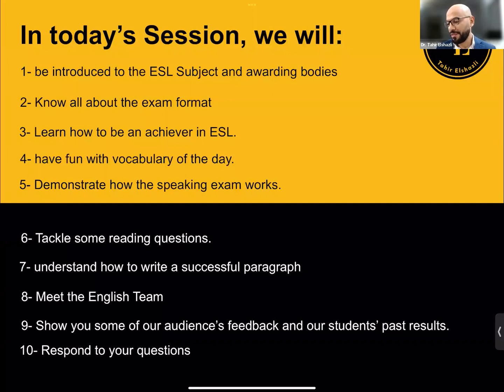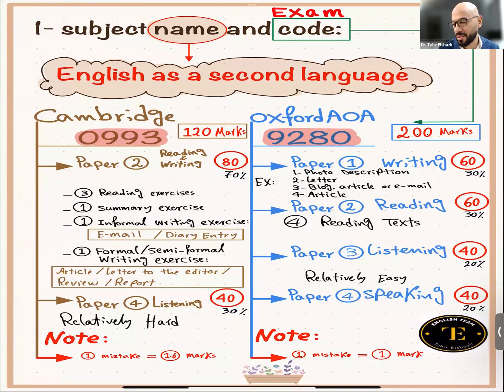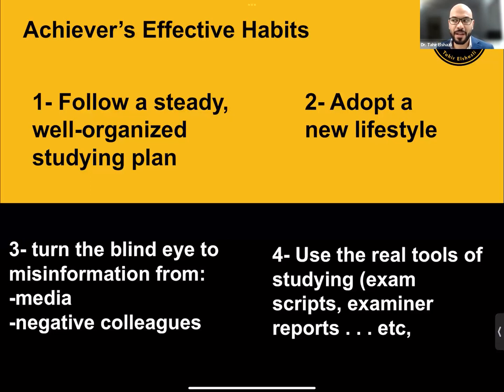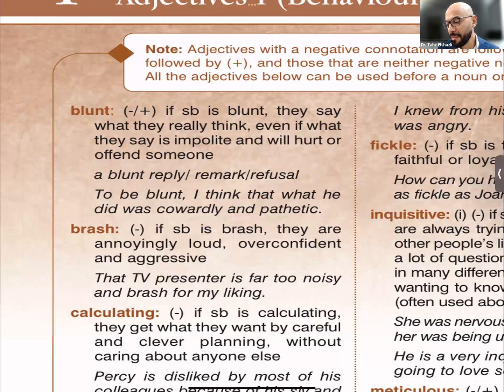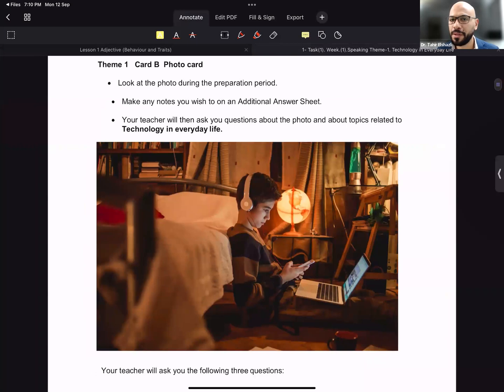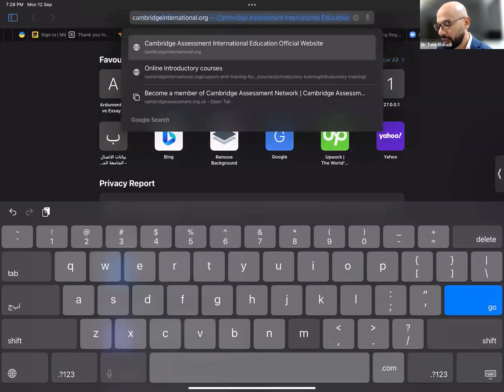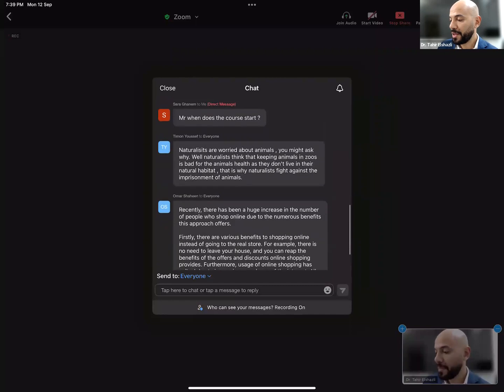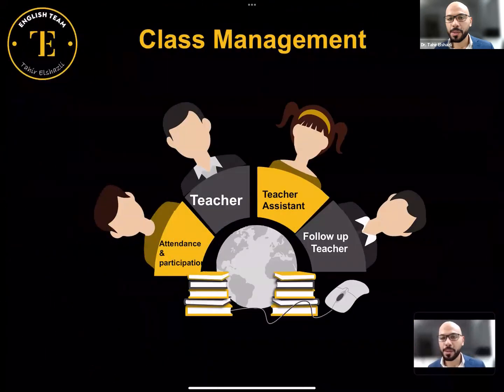IGCSE English as a Second Language Introductory Class | Tahir Elshazli